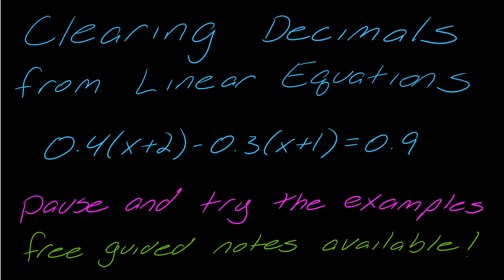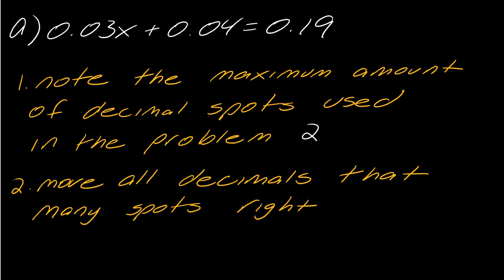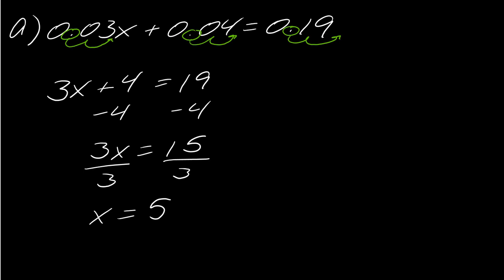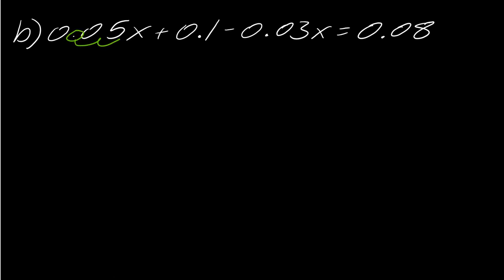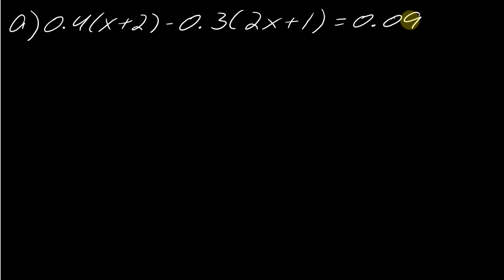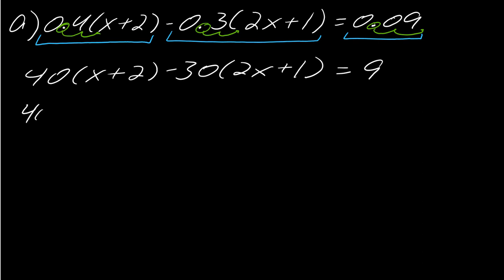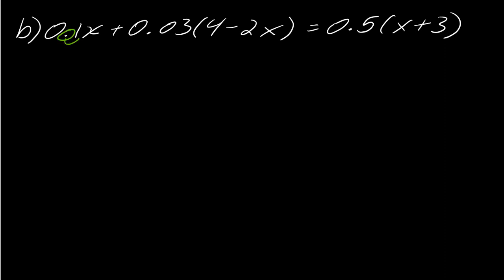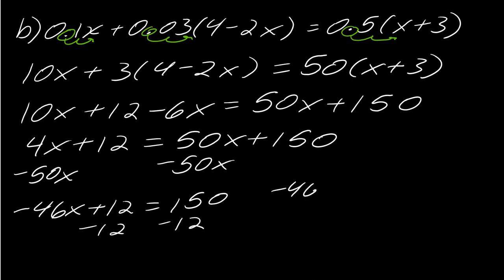Lesson: Getting Rid of Decimals in Linear Equations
Make solving linear equations with decimals a breeze! This tutorial teaches you the straightforward strategy of multiplying all terms by a power of 10 to eliminate the decimals and transform the equation into a simpler form with whole numbers. Go to DivideAndConquerMath.com for more free math content!